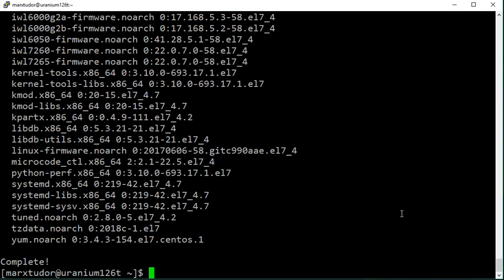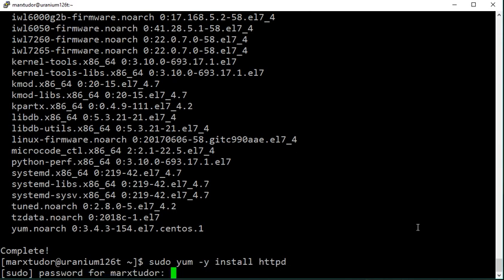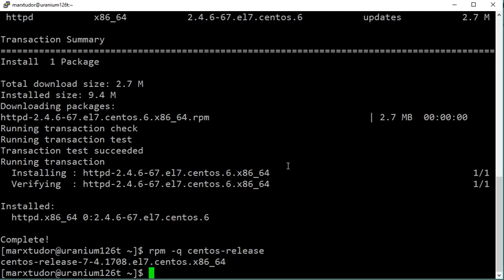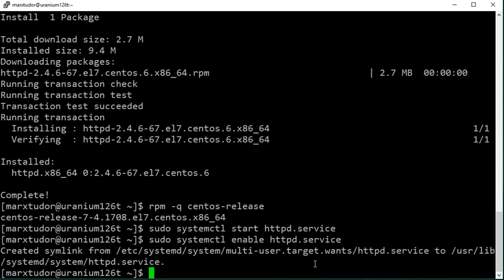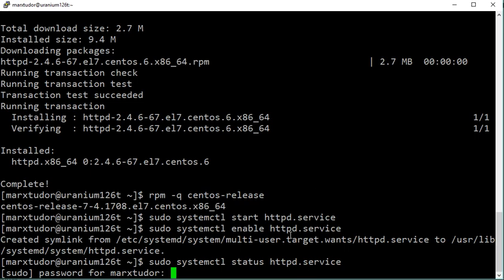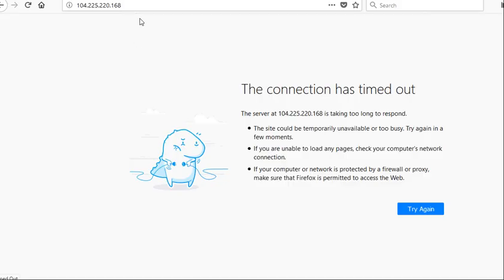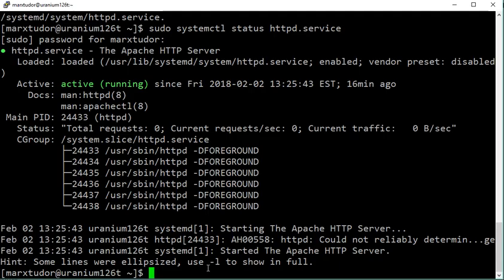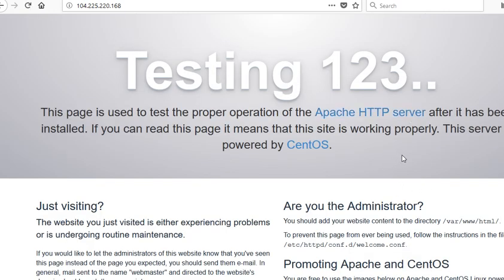How to install apache server on centos 7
apache installation
how to install apache httpd  server
centos apache install